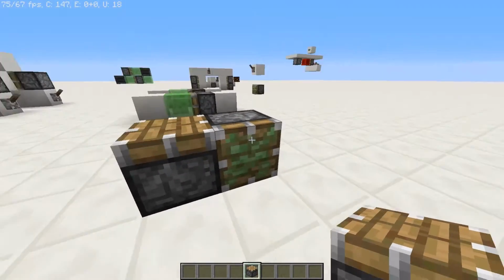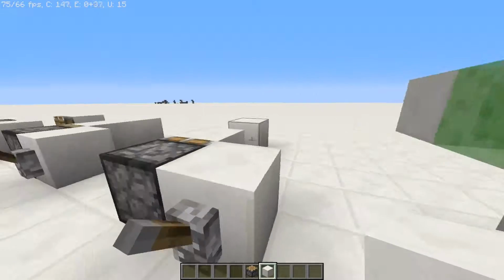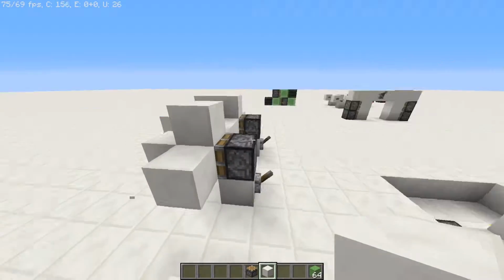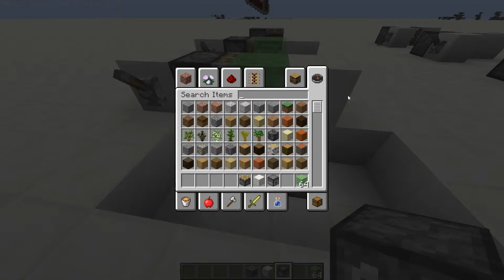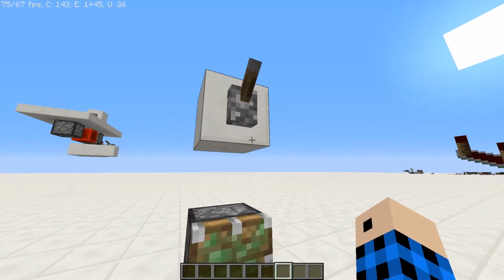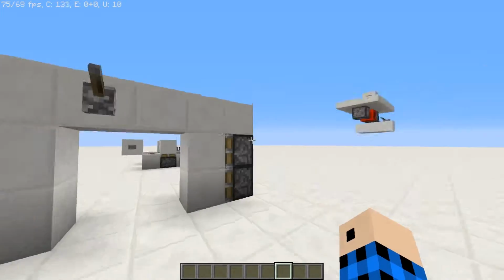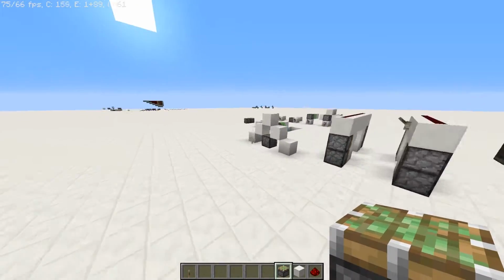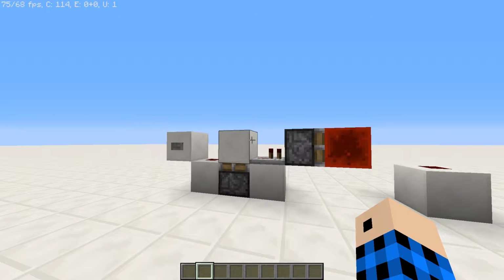How to Redstone: Pistons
Hey Guys, Hayden here!

Welcome to How to Redstone something , I hope y'all learn something from this video!

Y'all Da Best